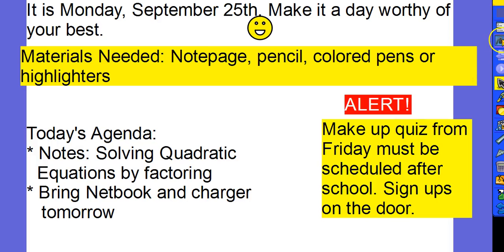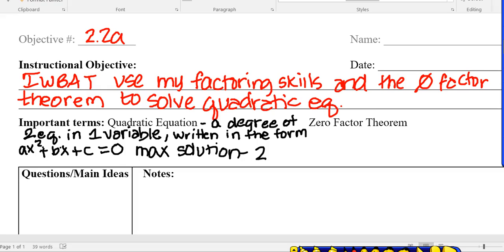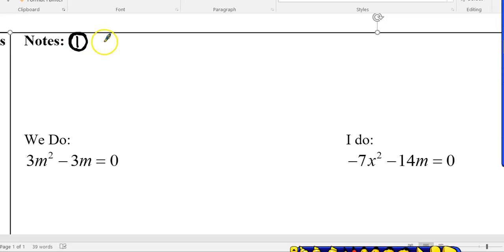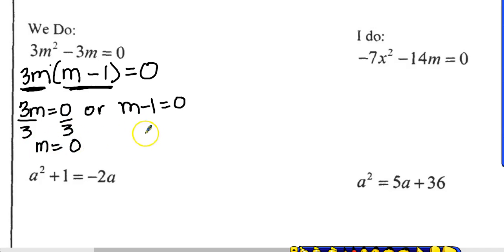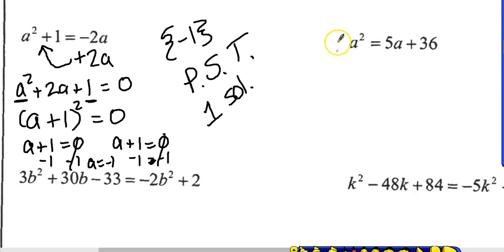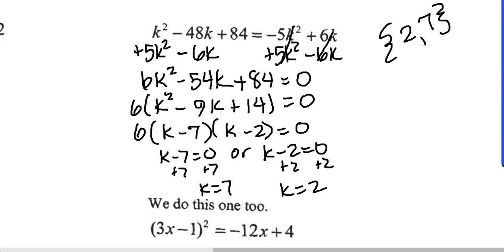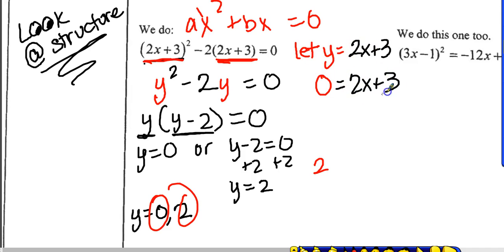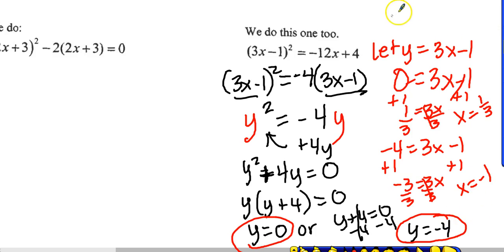2.2 a Solving Quadratic Equations by Factoring with Mrs. Frame